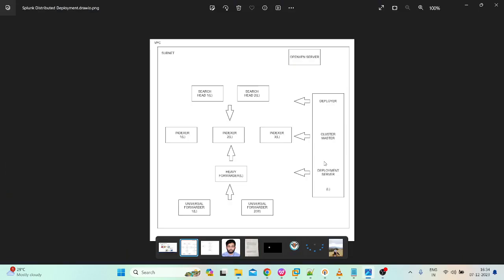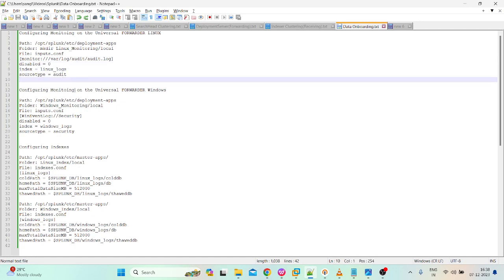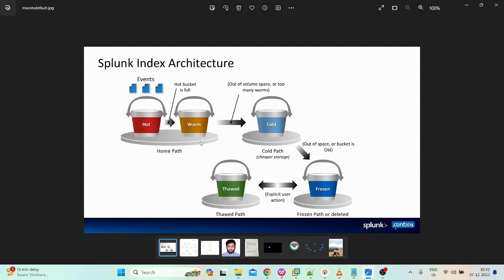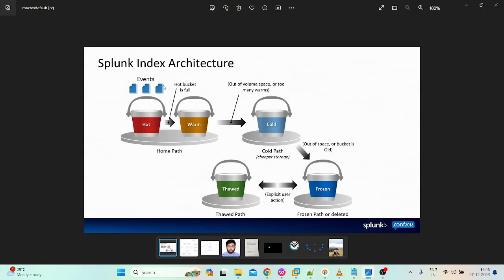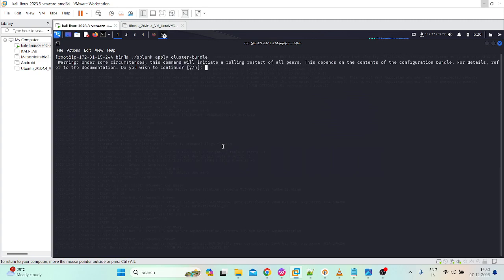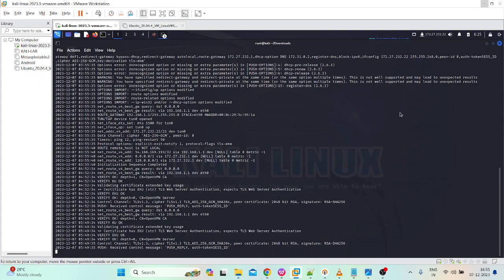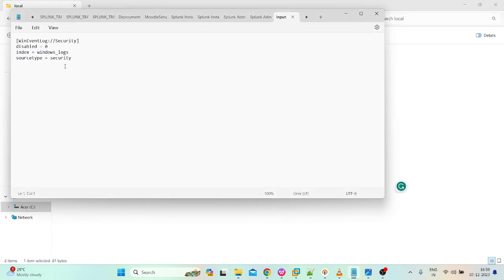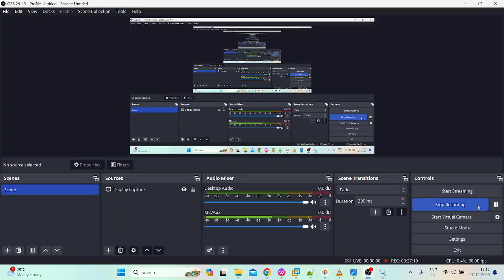3.6 Clustered Splunk - Data Onboarding